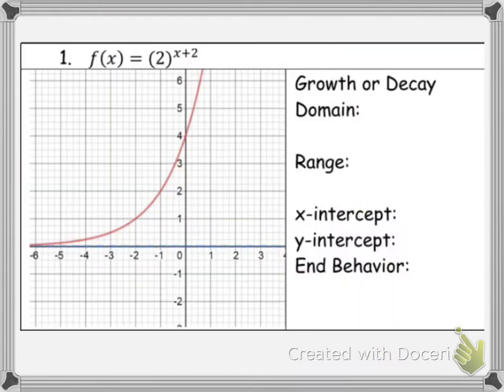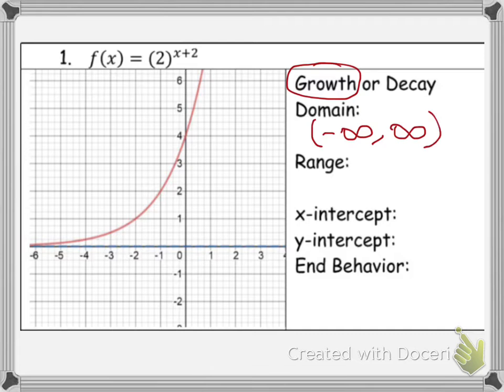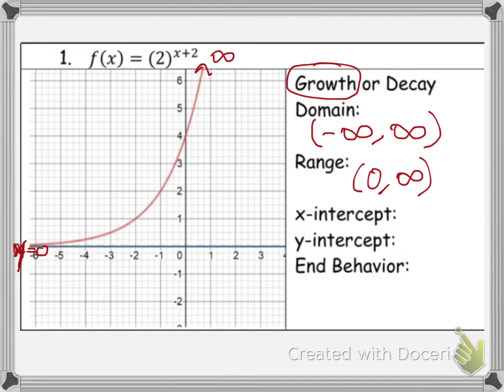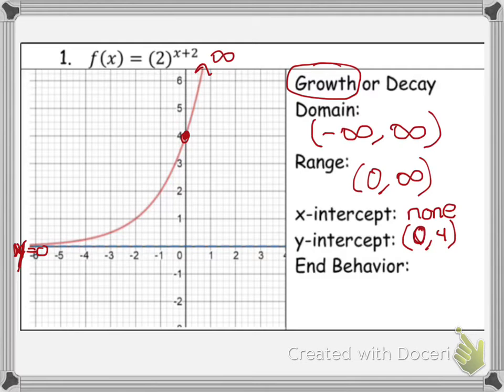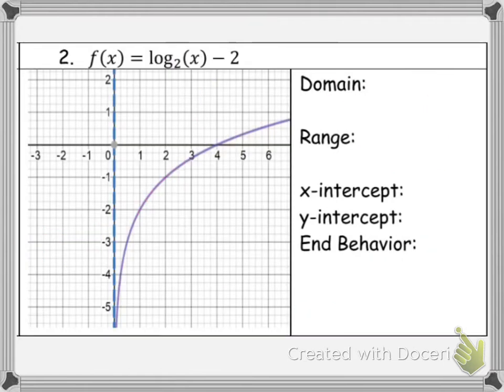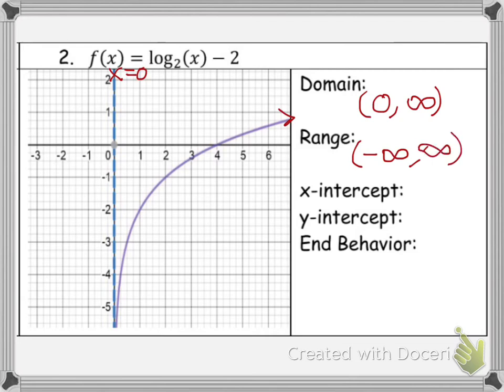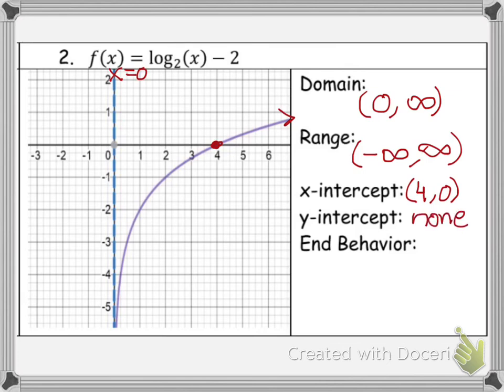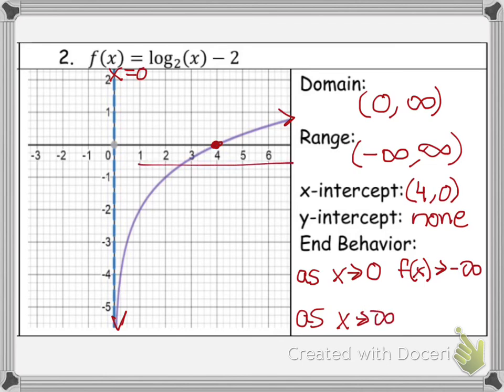Graphs of Logarithmic and Exponential Functions